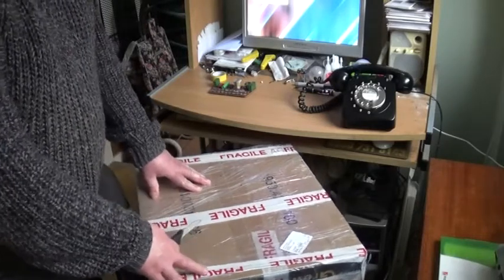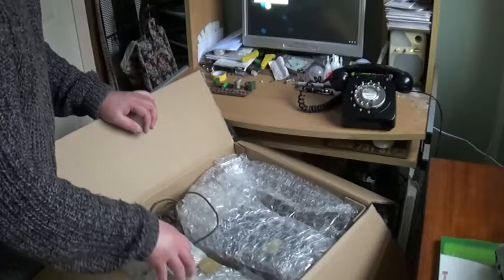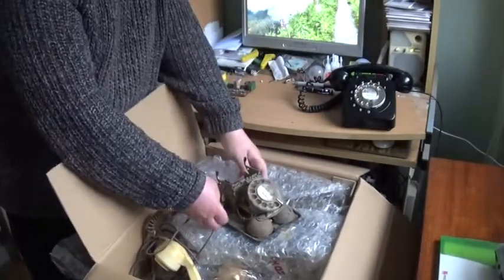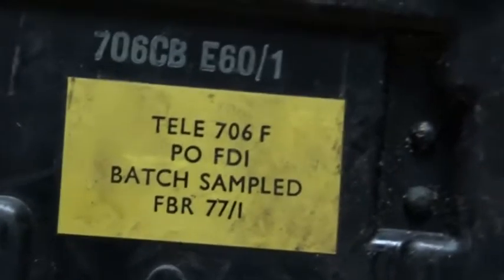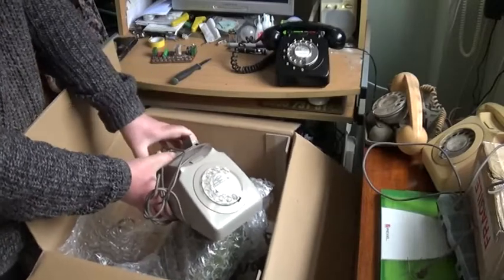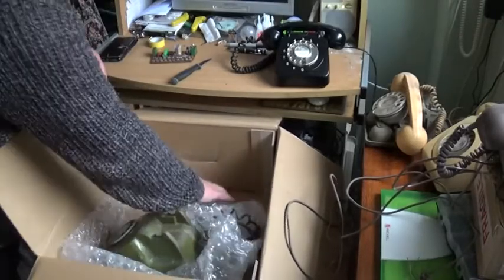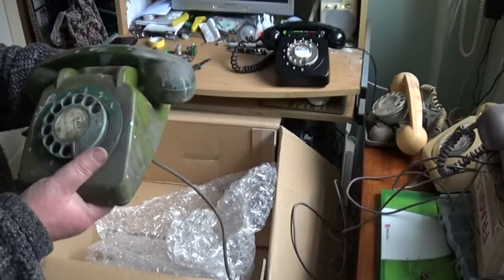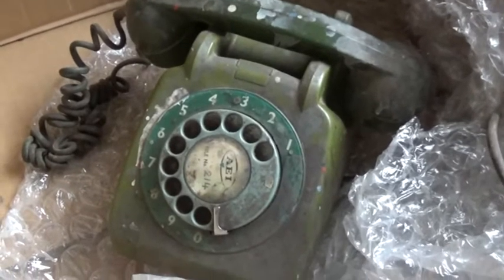Unboxing The Scruffiest phones Ever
Are these the dirtiest items ever sent through the mail?